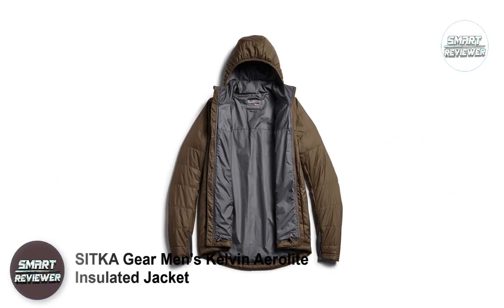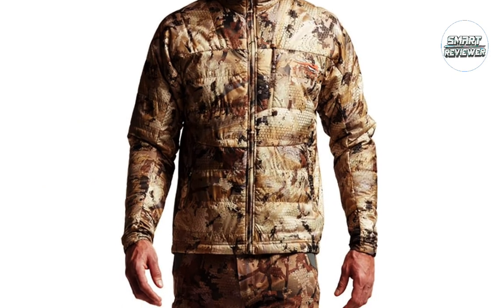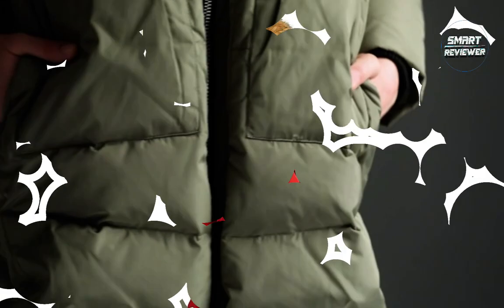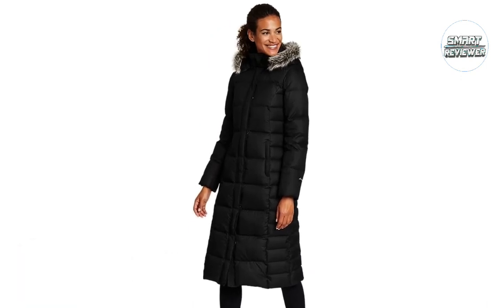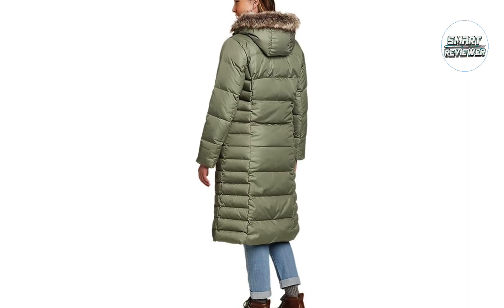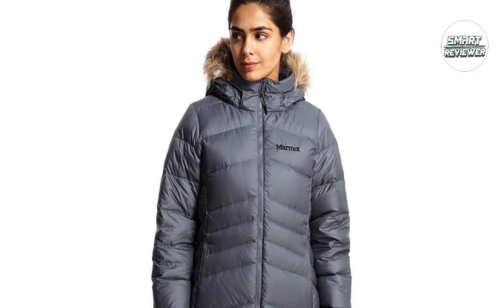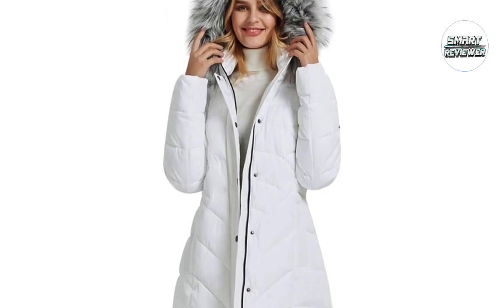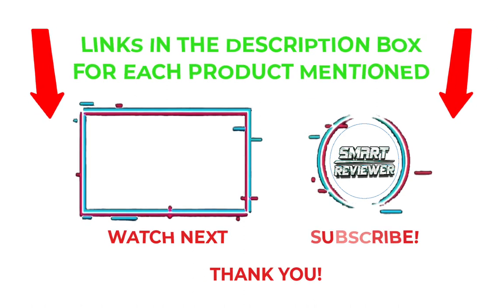Top 5 Best Puffer Jackets Under 100 | Winter Puffer Jackets | Down Jackets Review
✔️Best Puffer Jackets 🔥 💥
📌Product Link📌
✅ Premium ✅1. SITKA Gear Men's Kelvin Aerolite Insulated Jacket
✅ My Choice ✅2. Orolay Women's Thickened Down Jacket
✅ Best Value ✅3. Eddie Bauer Women's Lodge Down Duffle Coat
✅ Trending ✅4. Marmot Women's Montreal Down Jacket
✅ For Beginners ✅5. Women's Winter Warm Thicken Long Outwear Jacket